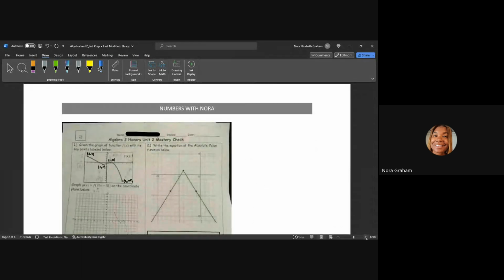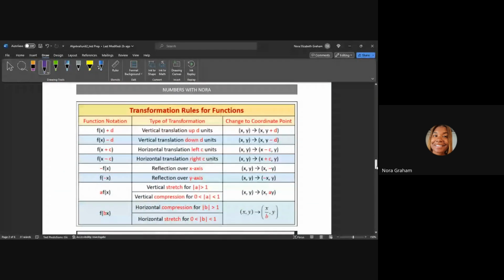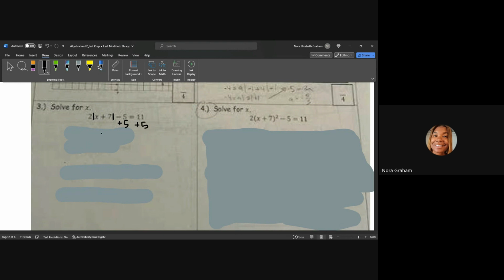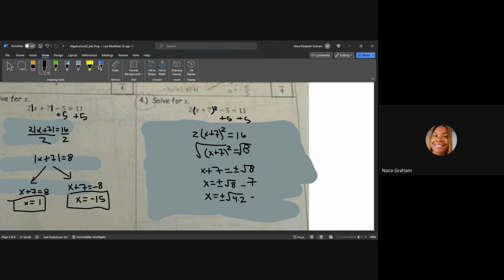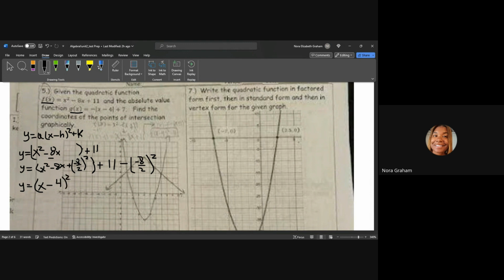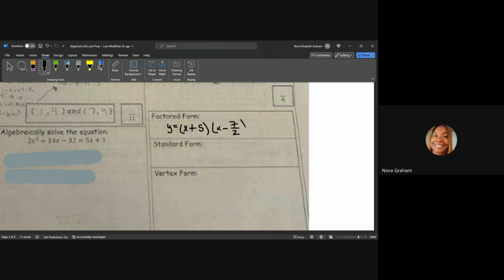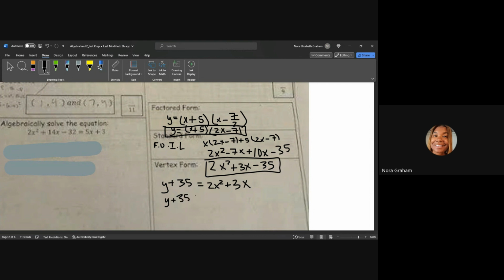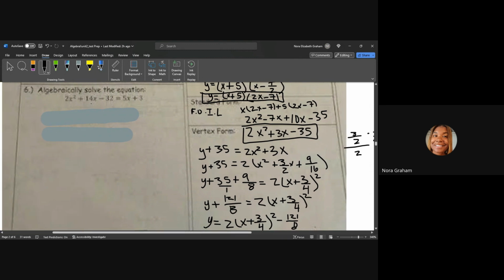Algebra II: Unit 2 Mastery Check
This video is for Algebra II Unit 2 homework help and test prep. Free Algebra II Videos: